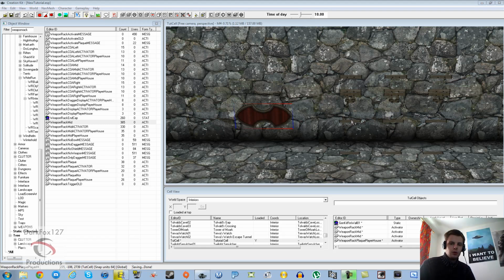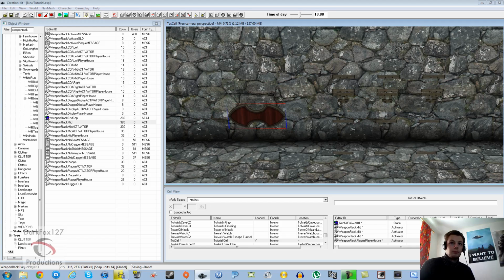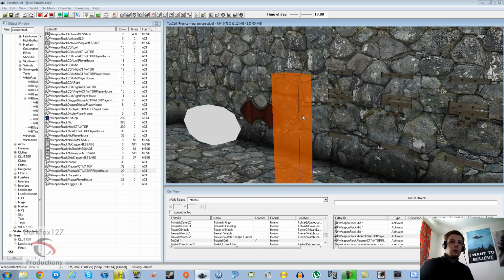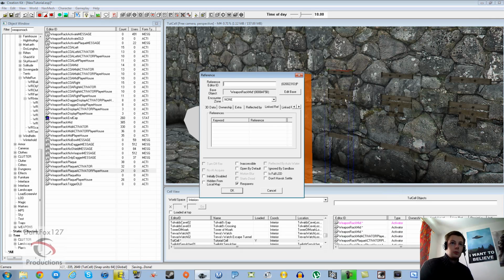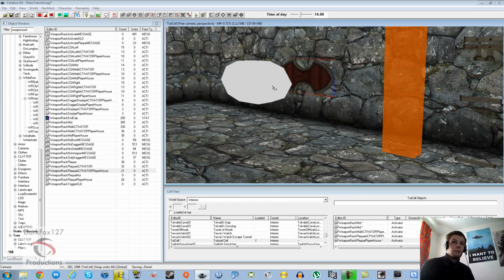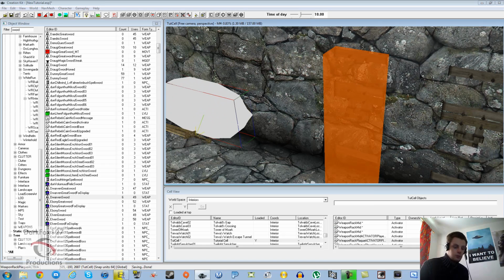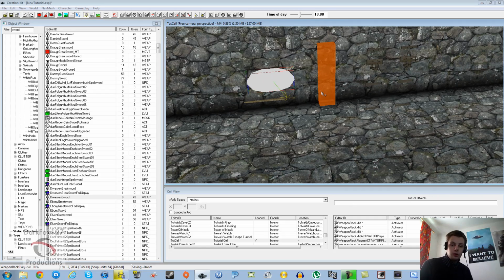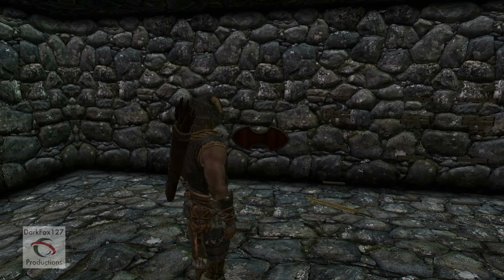Creation Kit Tutorial (Weapon Holders)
OLD VIDEO

Please follow the below link to the new video.

Please consider supporting my content